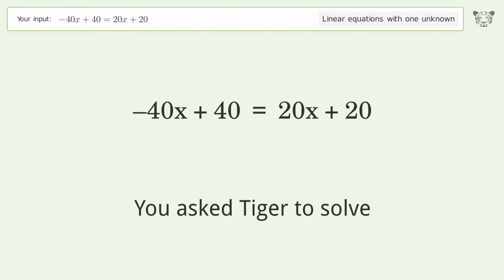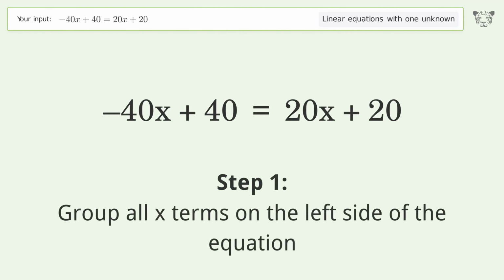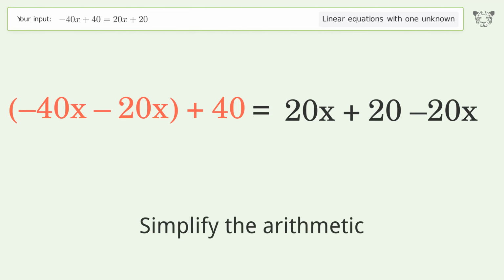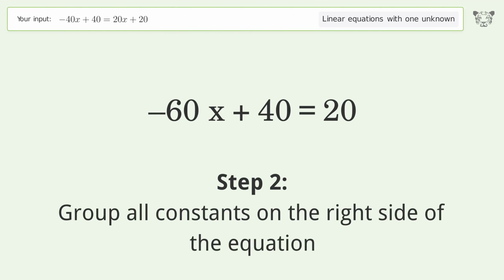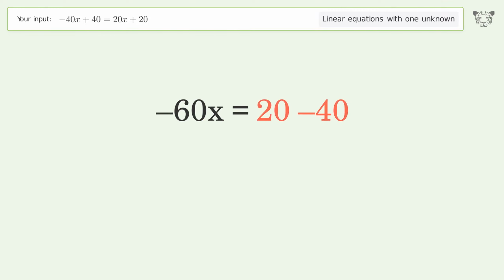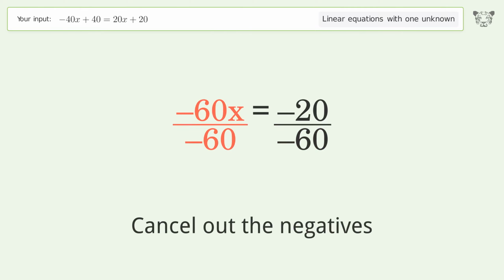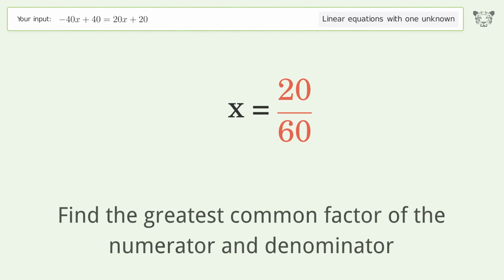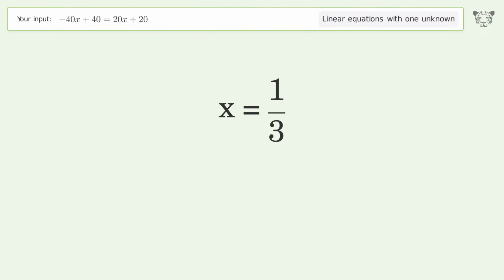Linear equation with one unknown: Solve -40x+40=20x+20 step-by-step solution